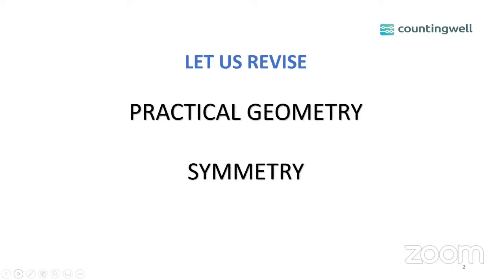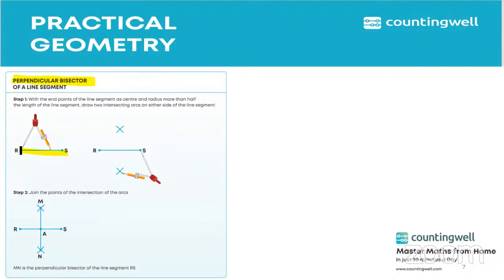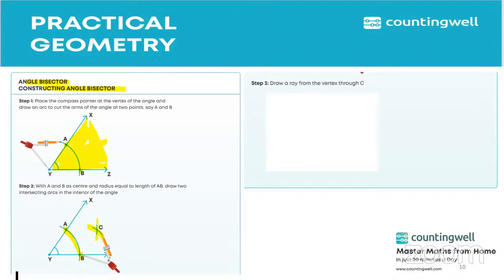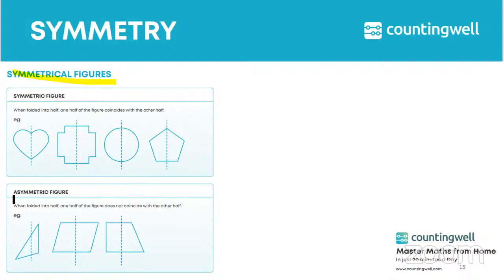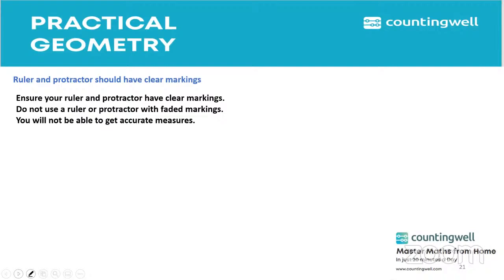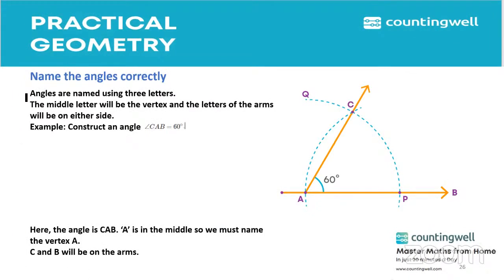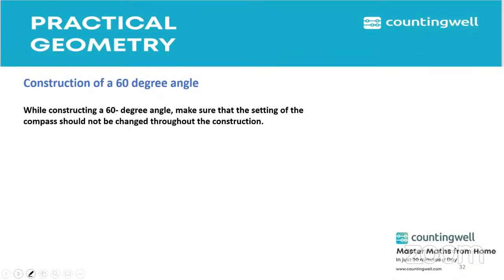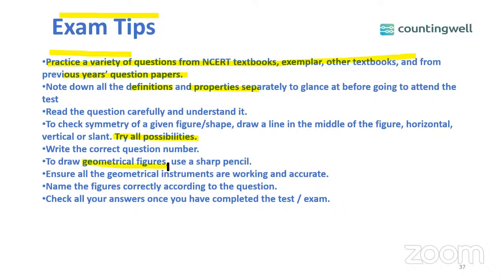Live Exam Prep Session | Class 6 | Practical Geometry | Symmetry